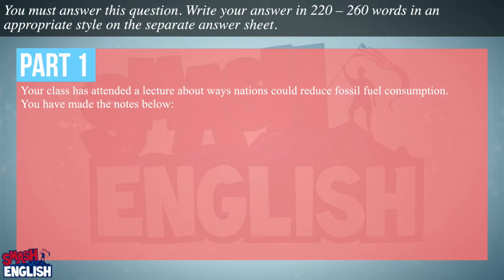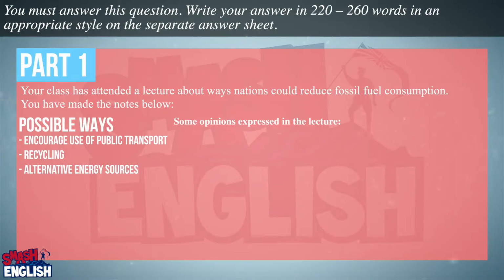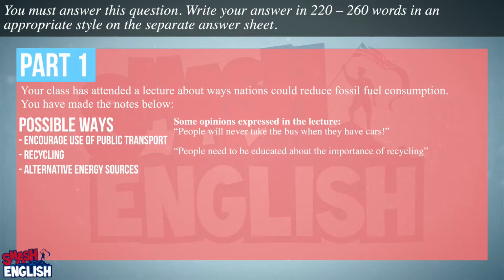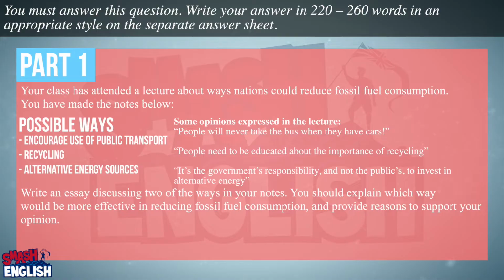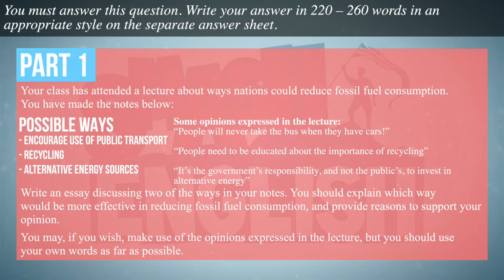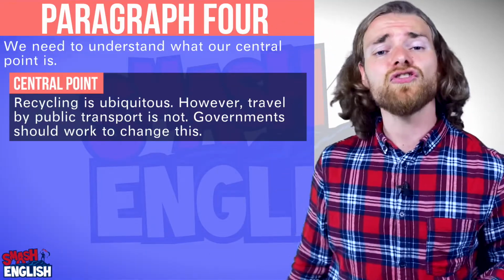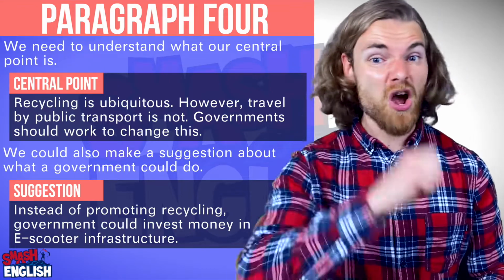HOW to PLAN your C1 Advanced (CAE) Essay! - C1 Advanced (CAE) Writing Exam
For Part 1 of the C1 Advanced (CAE) Writing Exam you need to write a Cambridge Advanced (CAE) Essay! An essay requires certain things to get high marks! If you do not plan your C1 Advanced CAE Essay you will forget to include what is necessary to obtain the highest marks possible! This video will explain all you need to know about how to plan your essay for the C1 Advanced (CAE) Writing exam!

Remember! Before planning your CAE (Cambridge Advanced) essay you need to know how to structure a C1 Advanced essay! You can learn all about that here!

 LiQWYD - Escape